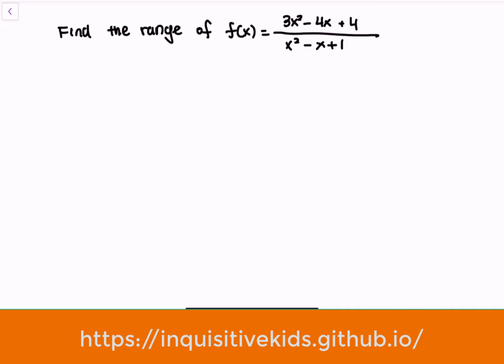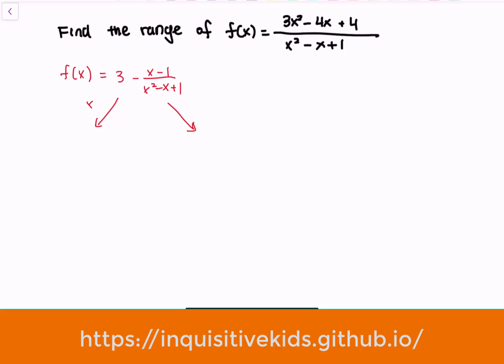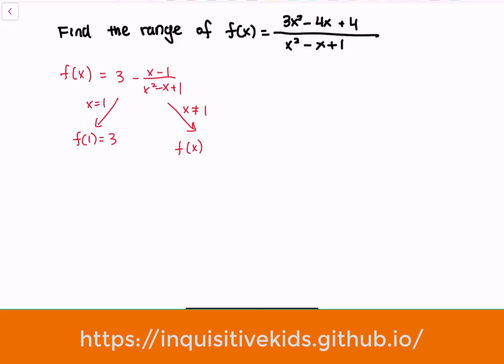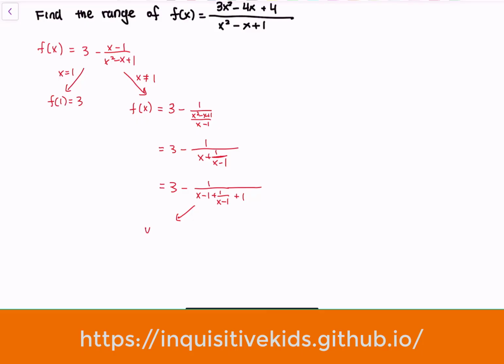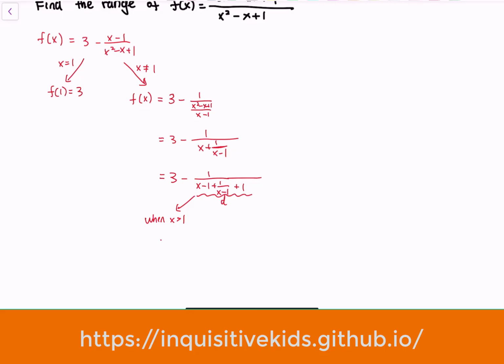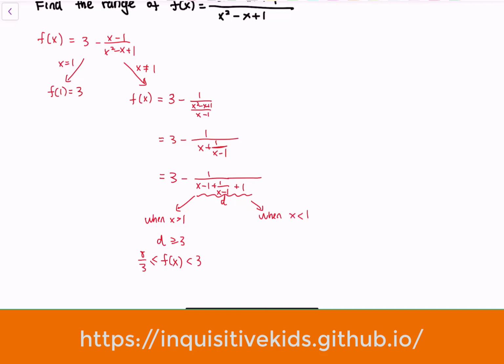Rational Functions w/ Slant Asymptotes | Problem 4